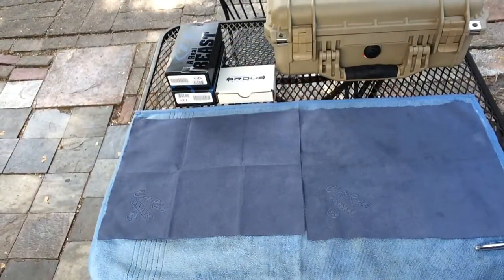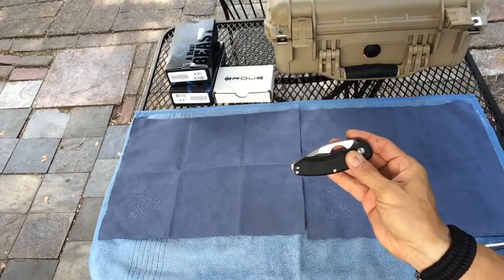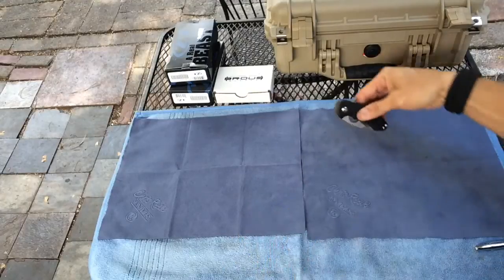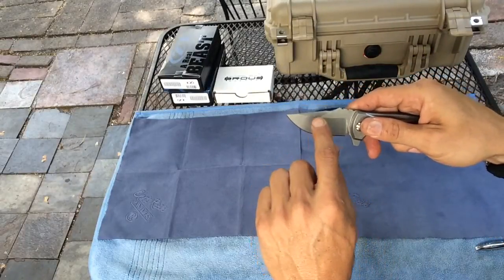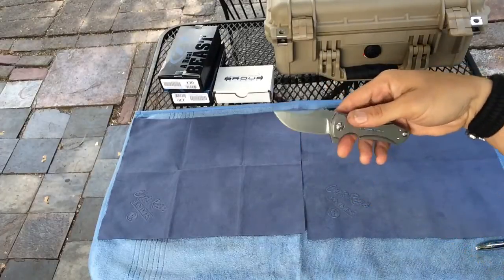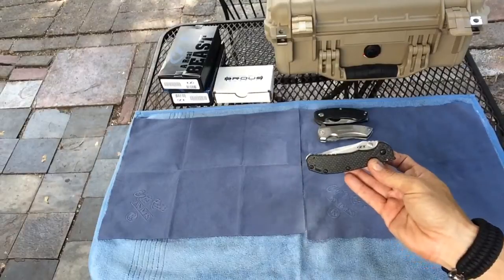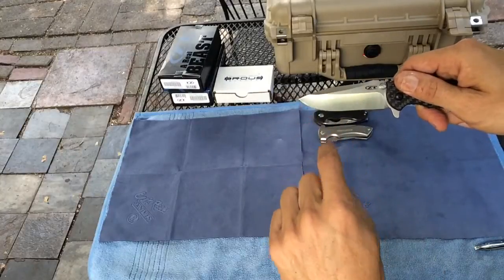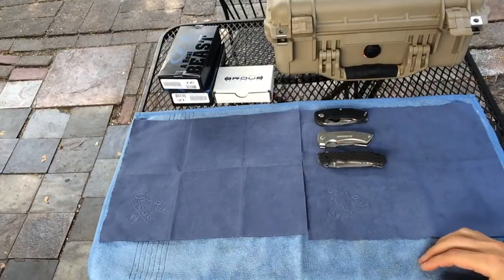ZT 0900 : ZT 0566cf m390 : Brous SIlent soldier G-10 : Short review.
Just a follow up on the unboxings I did yesterday. Haven't had them long enough to do a in depth review, so just some quick info/specs. Appreciate the views guys/gals and hope you enjoy.
 Later today I'll do my Benchmade 940-1cf unboxing. Also got some ZTs in the mail just now. Video to come on the ZT 0566cf m390, ZT 0200, and ZT 0560blk.
God bless!